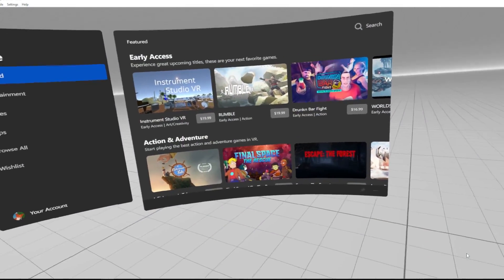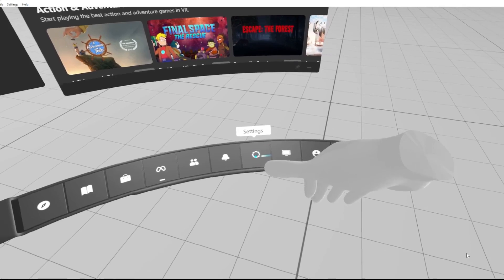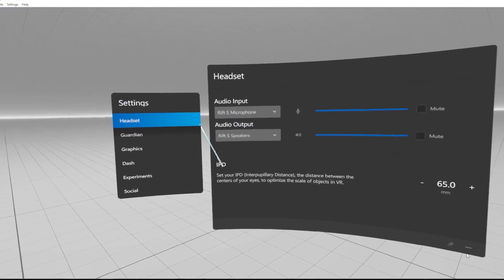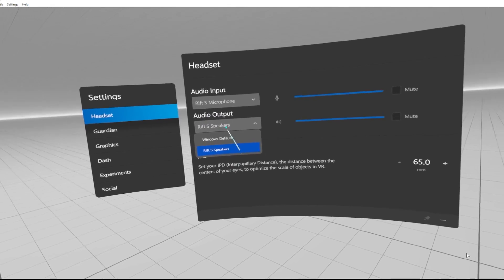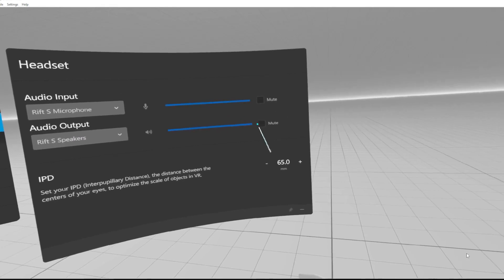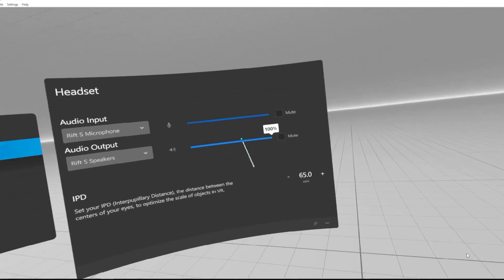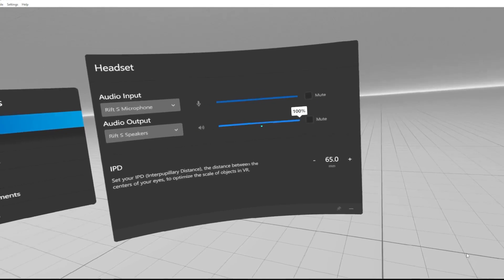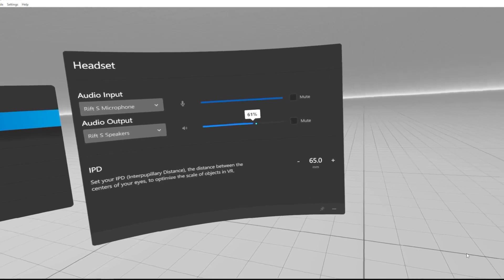How to Change Audio Output Source on META Oculus Rift S?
Learn how to change the audio output source on your META Oculus Rift S! In this tutorial, we’ll guide you through the steps to switch the audio output, allowing you to choose between the built-in speakers, headphones, or an external audio device for your VR experience. Adjusting the audio output source helps you optimize your sound for better immersion and comfort. Follow along to learn how to easily change the audio settings on your Oculus Rift S.

How to switch audio output device on META Oculus Rift S?
Where to change audio output settings for Oculus Rift S?
How to use external headphones with META Oculus Rift S?